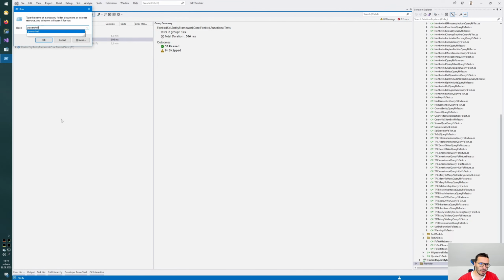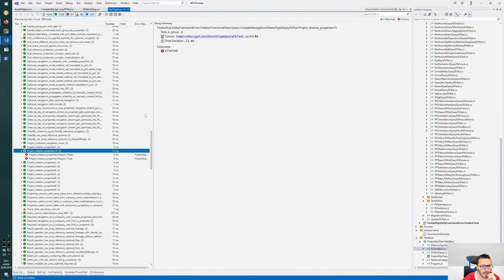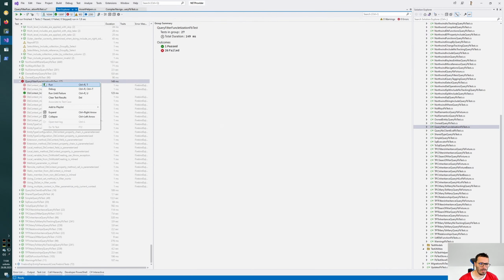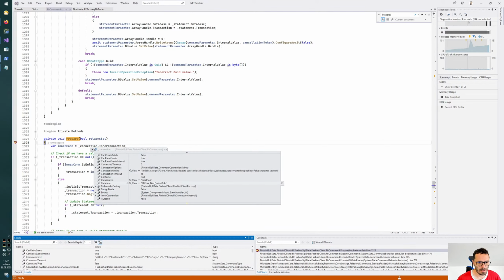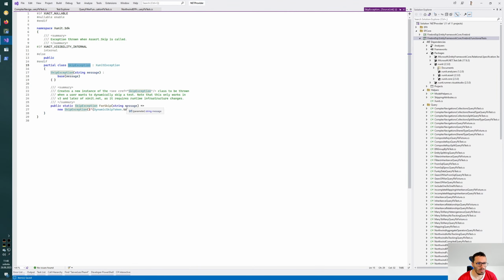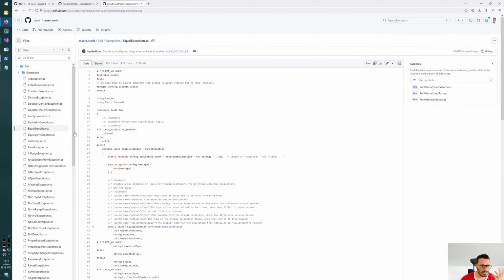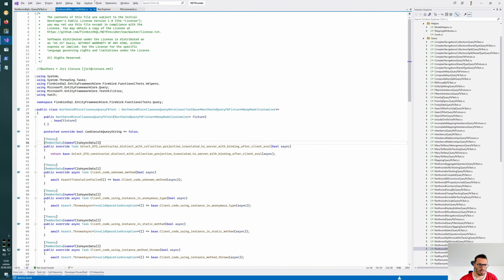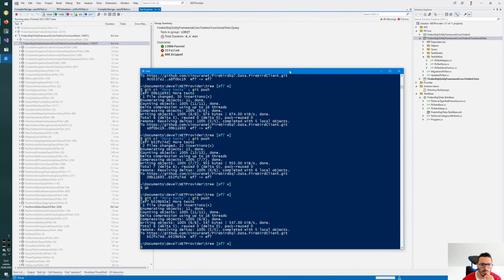Upgrading provider to Entity Framework Core 7 - part 9 (live)